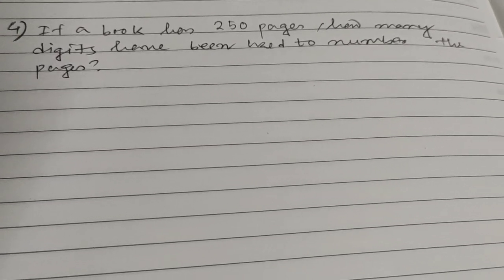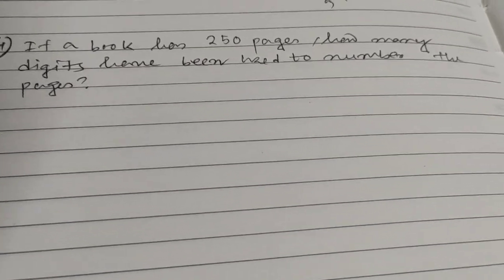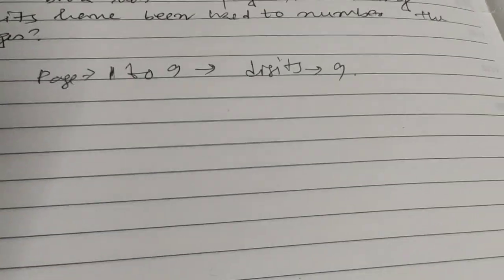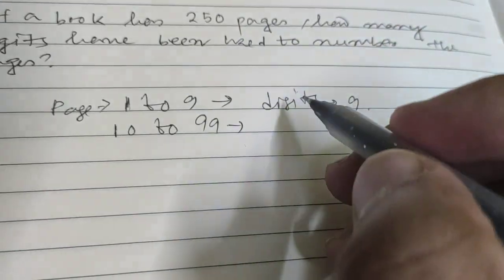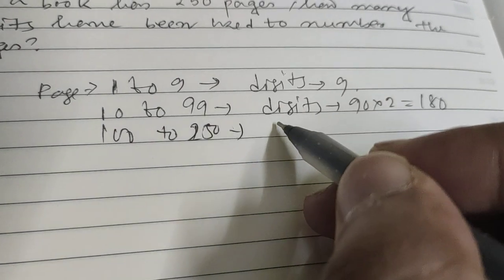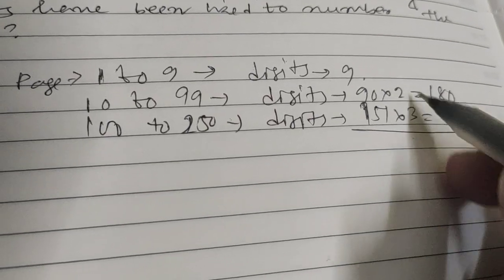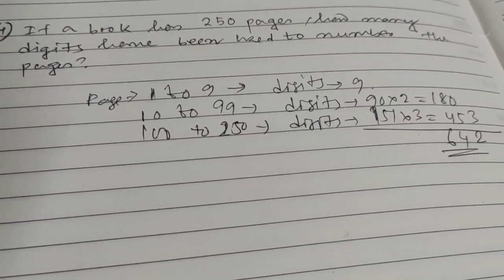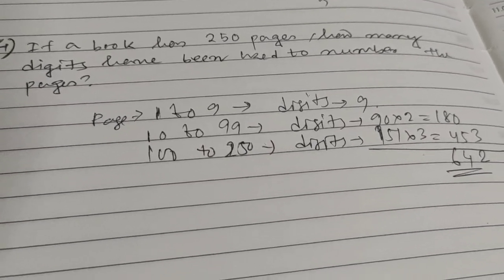Q4. If a book has 250 pages, how many digits have been used to number the pages? || Apti Master